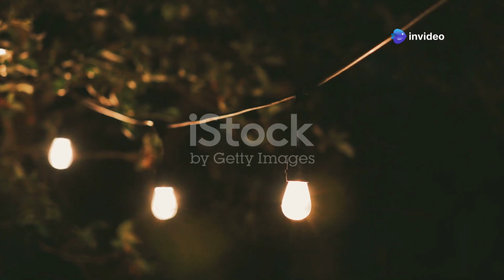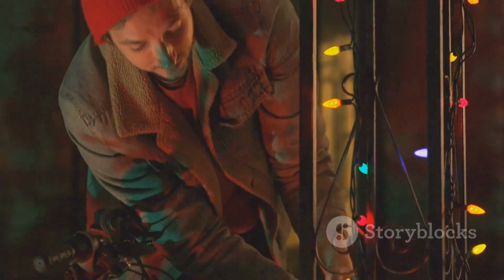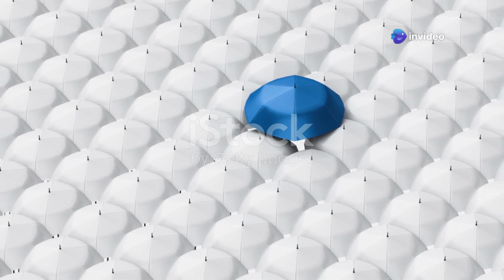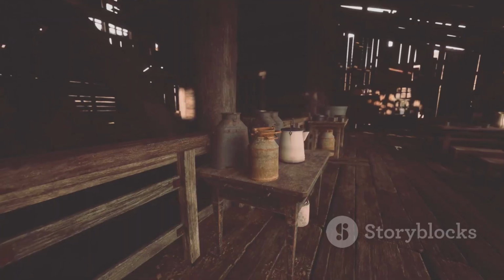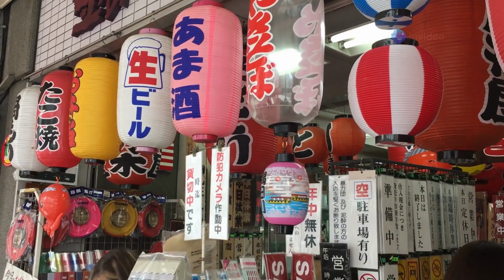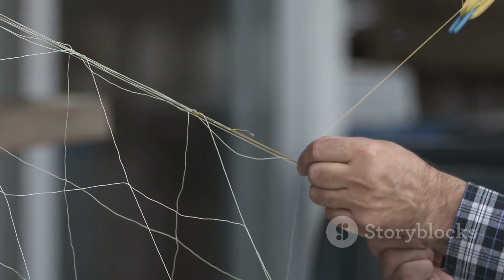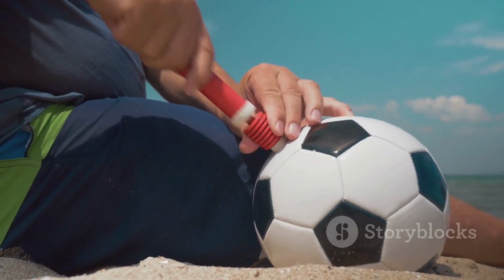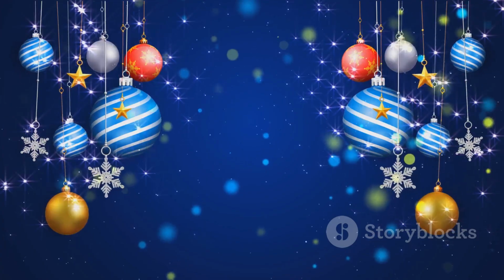Unbelievable DIY Outdoor Christmas Light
Dyker Heights Christmas Lights 2024 in Brooklyn New York City
NYC Christmas 2024
DIY Christmas Decoration Ideas at Home 2024/Christmas Tree Craft Ideas
20 Easy DIY Christmas star decorations Ideas at Home 2024
LIVING ROOM MAKEOVER + DECORATING FOR CHRISTMAS 2024
CHRISTMAS LIVING ROOM DECORATING IDEAS
Magnetic Memo Holder - Stay Organized This Christmas | Welcome December Vibes
Christmas Staircase
Turn a $5 Christmas tree into a MASSIVE holiday swag!

Holiday Touchdown: A Chiefs Love Story 2024 - New Hallmark Christmas 2024 - Great Hallmark Movie  @Create_Traps
Magic Kingdom Main Street USA 2024 Sights & Sounds Christmas Decorations
Walt Disney World 2024

Easy and Affordable Christmas decor Ideas
+100 CHRISTMAS DECORATION IDEAS 2024
DESIGN IDEAS FOR CHRISTMAS 2024
christmas decor ideas 2024
christmas decoration ideas 2024
christmas front porch decoration ideas 2024
christmas decor trends 2024
christmas ornament ideas 2024
christmas decorations DIY 2024
christmas home decoration ideas 2024
100 christmas ideas 2024
100 christmas DIY ideas 2024
decoration ideas for christmas 2024
 modern christmas decor ideas
indoor christmas decorating ideas
amazing decor ideas for christmas 2024
Decorative Christmas fireplace made with Cardboard Spending almost nothing
DIY OUTDOOR CHRISTMAS LIGHTS & DECORATIONS
quick easy christmas decorations
quick easy christmas ornaments
quick easy christmas desserts
quick easy christmas crafts
quick christmas decorations
quick and easy christmas crafts for adults
quick and easy christmas door decorations
quick and easy christmas decorations
cute easy christmas decorations
christmas easy decorations
quick and easy diy christmas gifts
easy christmas decorating ideas
easy christmas decorating
quick and easy christmas crafts for preschoolers
easy quick christmas recipes
quick easy diy christmas gifts
quick christmas ideas
quick and easy christmas crafts for kindergarteners
easy quick christmas crafts
easy quick christmas desserts
easy quick christmas ornaments to make
pinterest easy christmas crafts
pinterest easy christmas desserts
easy christmas room decor
simple christmas decorating ideas
quick and easy christmas crafts for toddlers
quick and easy christmas tree decorations
unique christmas decorating ideas
unique christmas decorating
quick xmas desserts
easy xmas decoration ideas
quick and easy christmas cake decorating ideas
easy things to make for christmas
quick easy diy christmas decorations
quick easy christmas craft
quick diy christmas decorations
christmas easy diy decorations
quick and easy christmas ornaments to make
easy christmas table decorations to make
quick and easy christmas table decorations
 FRONT YARD CHRISTMAS DECORATION IDEAS
 CHRISTMAS DECOR
CHRISTMAS DECORATE WITH ME
How to make Christmas house DIY
Christmas craft ideas for kids
East Santa Claus making
Easy and Attractive Christmas Paper Craft - DIY Christmas Decoration Ideas
How to build a Christmas archway tunnel out of PVC
Gorgeous stylish Christmas tree made of ordinary cardboard with your own hands / DIY Christmas Tree
HALLOWEEN FRONT PORCH 2024
DIY OUTDOOR DECORATIONS & LIGHTS
 SPOOKY SCARY HALLOWEEN DECORATING